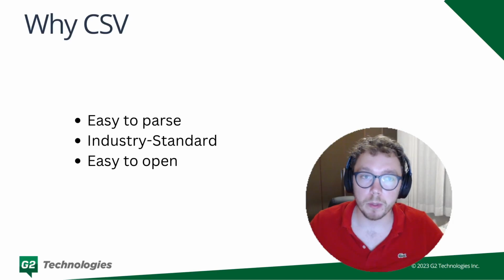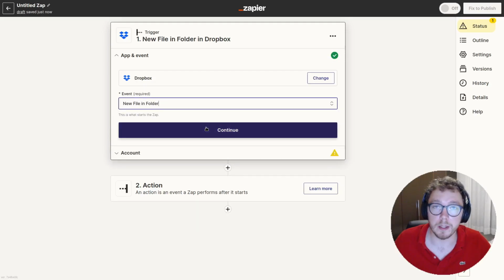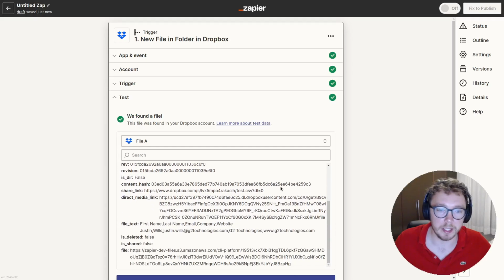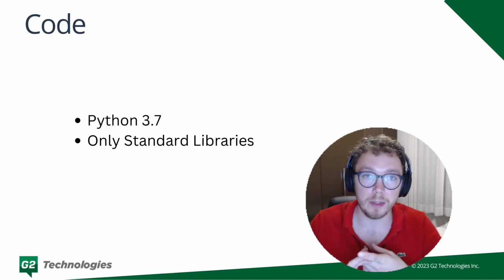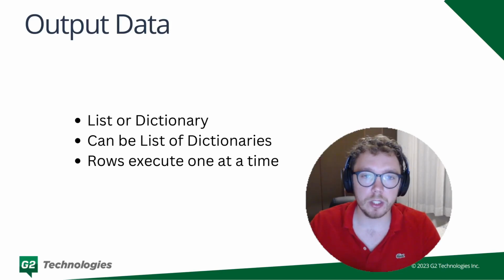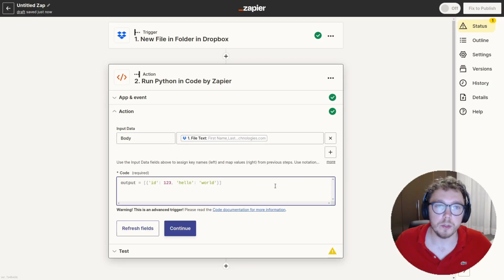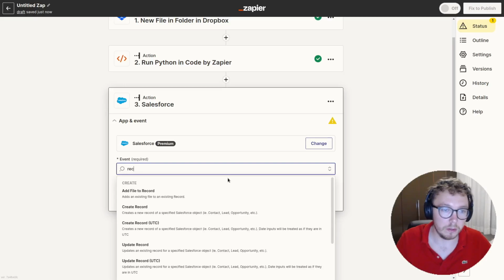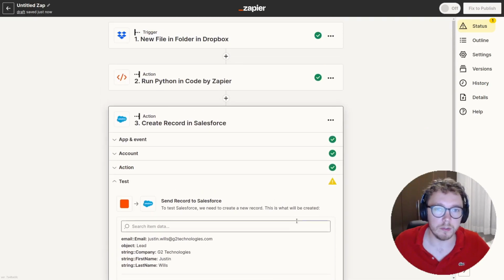Dropbox ➡️ Salesforce Integration Tutorial | Zapier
In this video, we discuss how to integrate Salesforce and Dropbox using Zapier. The integration allows users to add a file to a cloud service, like Dropbox, and add each row of a csv (excel sheet) as a record in Salesforce. The integration showcases how to use python (code) in Zapier. The file needs to be formatted as a csv, and not xlsx or xls to import or load data into Salesforce. The integration tutorial also showcases how to parse a csv text in Zapier.

Chapters:
0:00 Intro
0:29 Why Use Dropbox / Zapier
1:19 Requirements
2:38 Dropbox Configuration
3:11 Zapier Configuration
5:06 How Code Works In Zapier
7:44 Finish Zapier Configuration